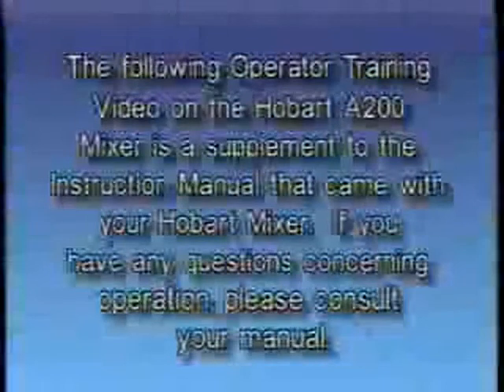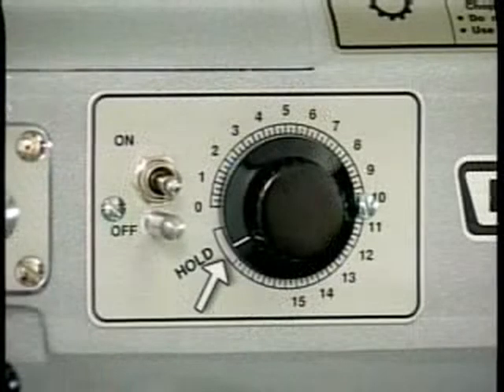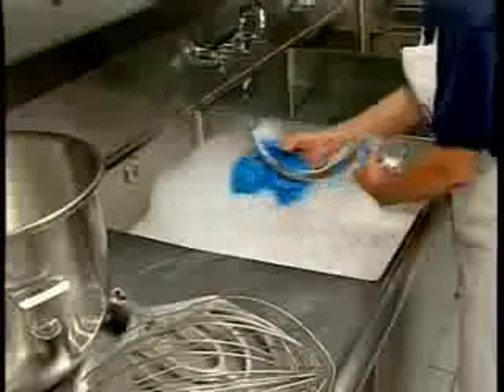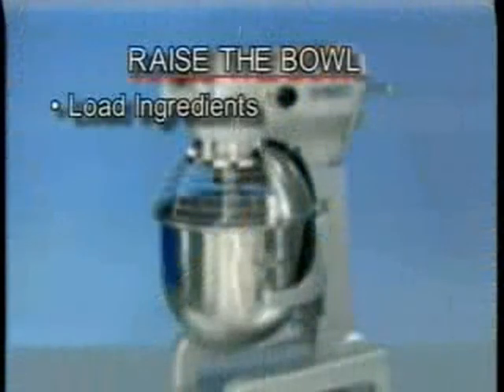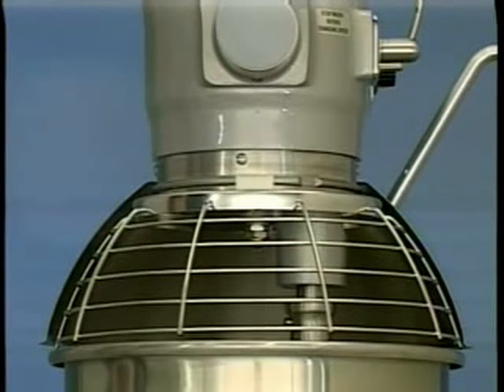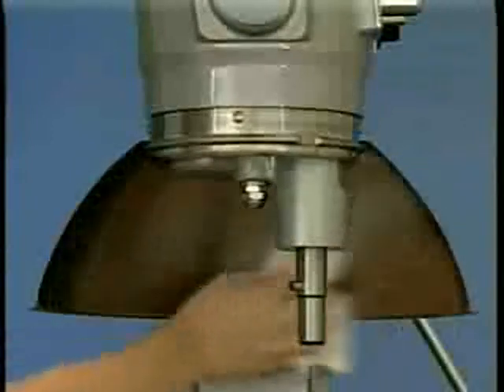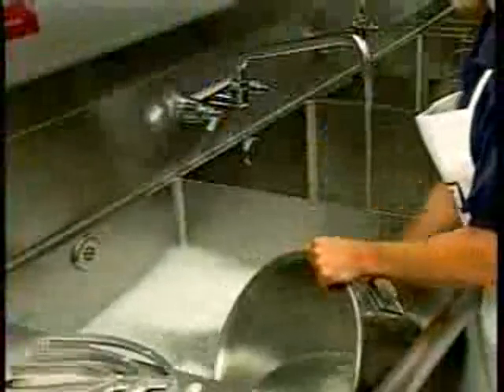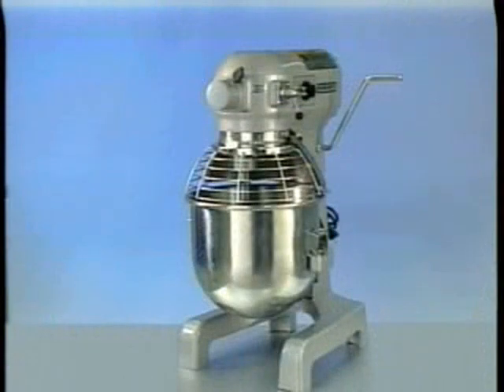Hobart A200 Mixer Training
This video is a supplement to the instruction manual that came with your Hobart A200 mixer.